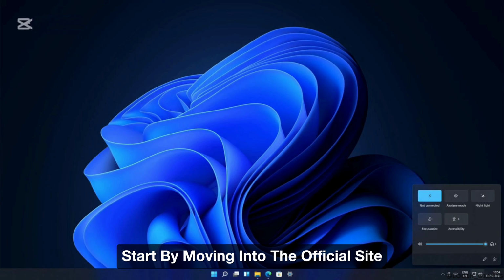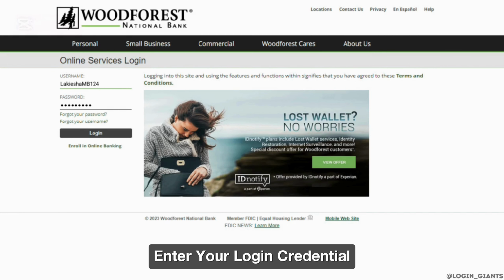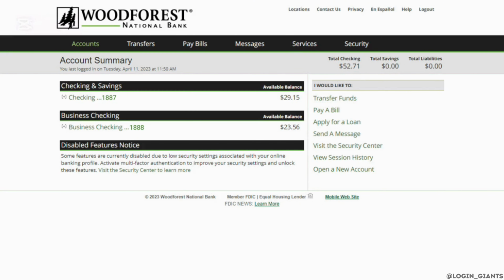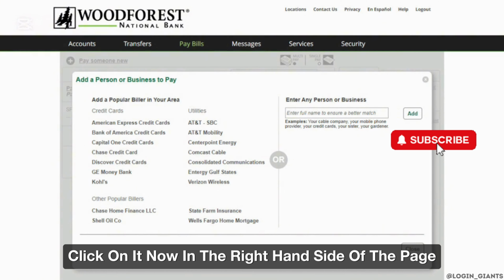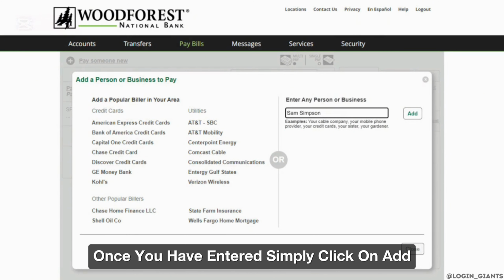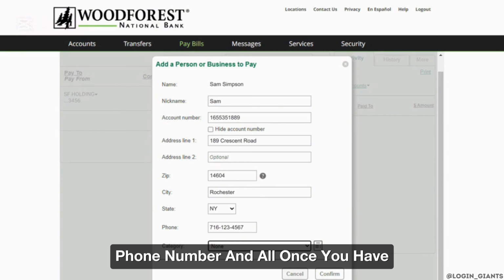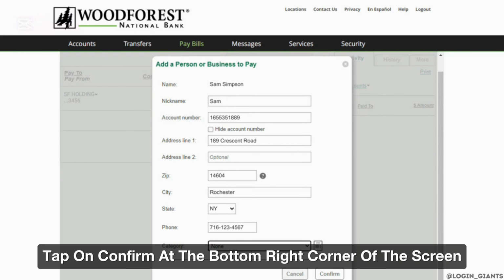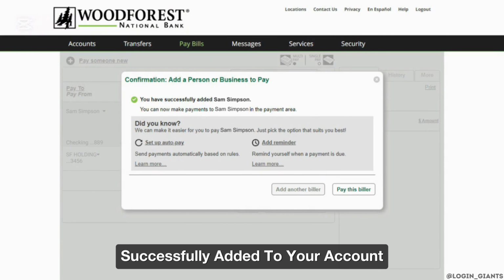How to Add Payee on Woodforest National Bank (Step-by-Step)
Need to add a new payee on your Woodforest National Bank account in 2025? This video is your step-by-step guide to set up payees for one-time or recurring bill payments—covering the Woodforest Mobile Banking app, online-banking dashboard, payee-verification tips, and cutoff-time reminders so every payment lands exactly where it should.

Timestamps
0:00 Introduction
0:10 How To Add a Payee on Woodforest National Bank